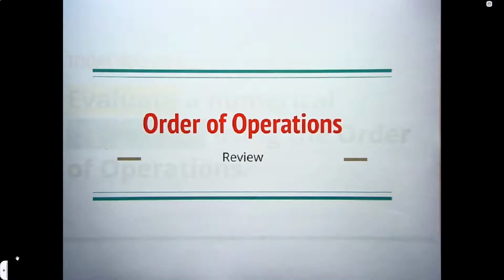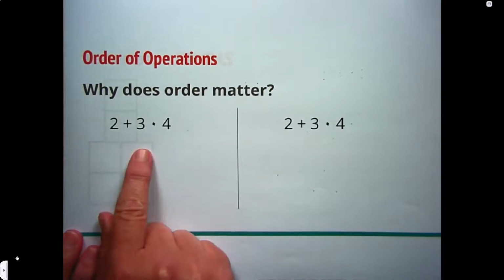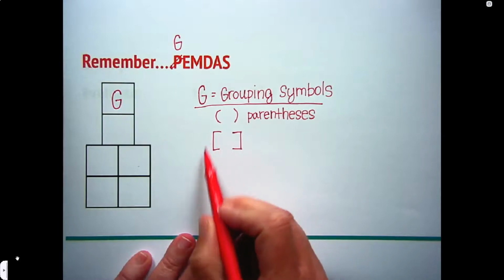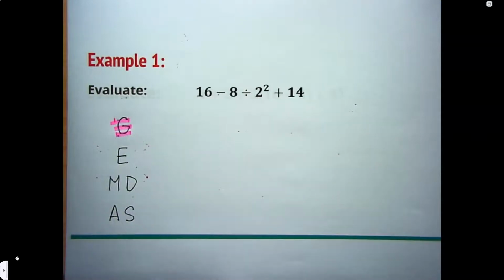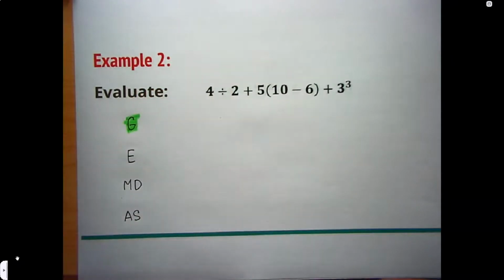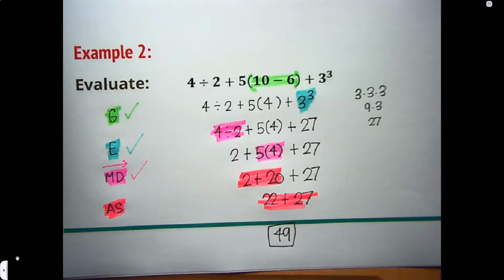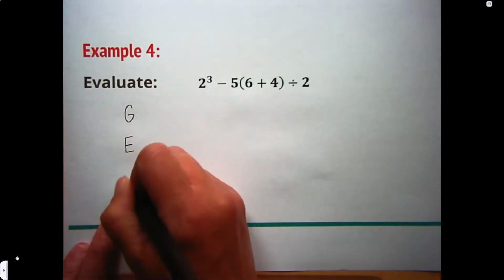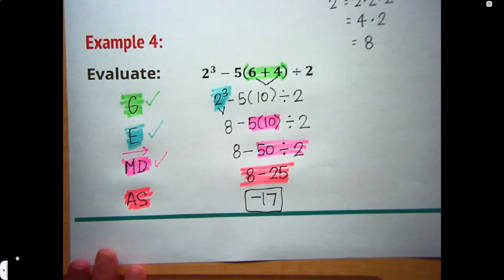Algebra 1 Order of Operations Review